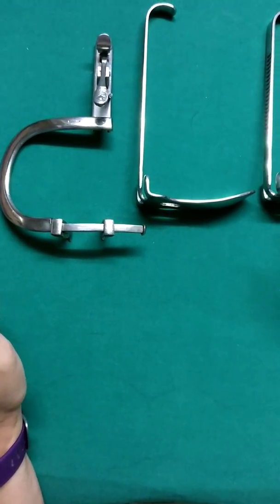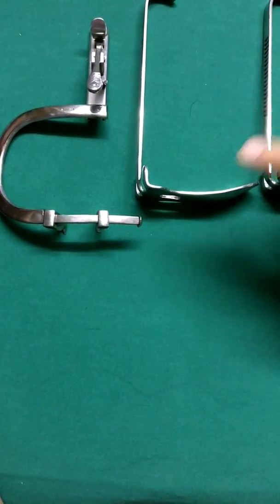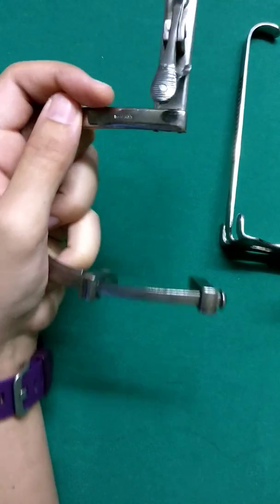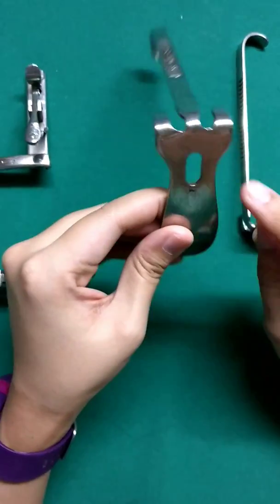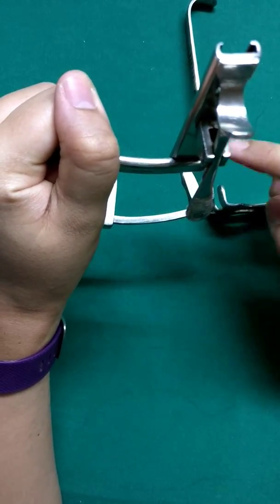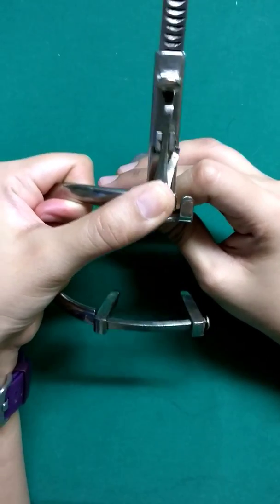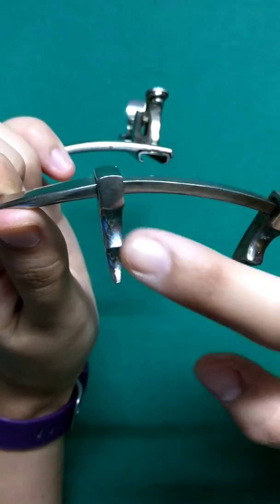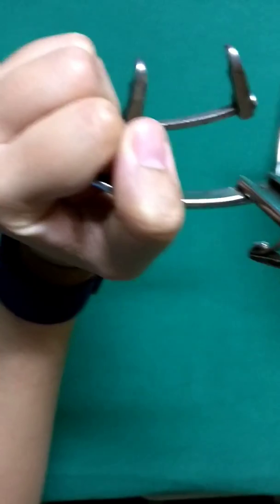Modified Boyle Davis mouth gag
Instrument for palate surgery : mouth gag, description of parts and assembly